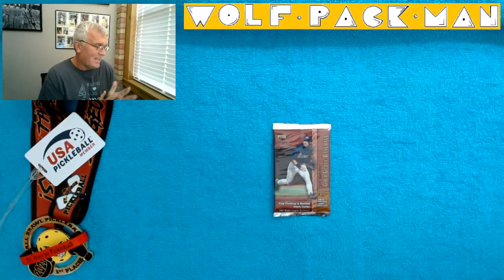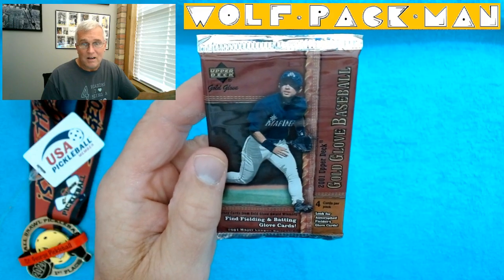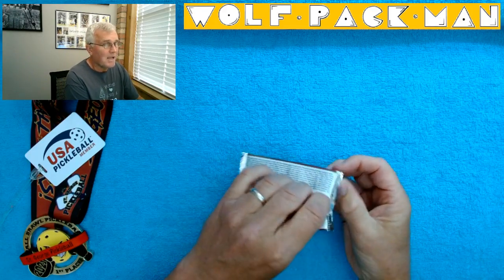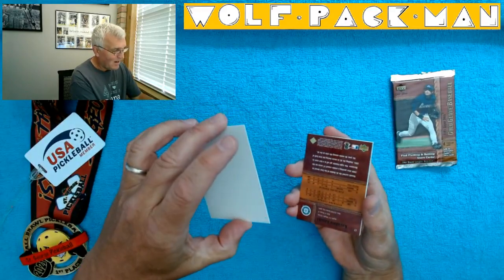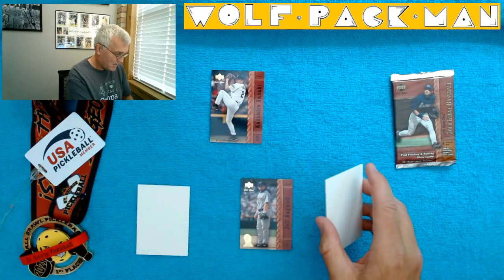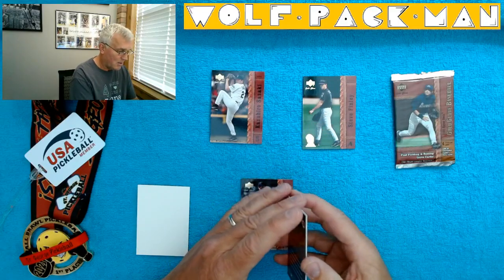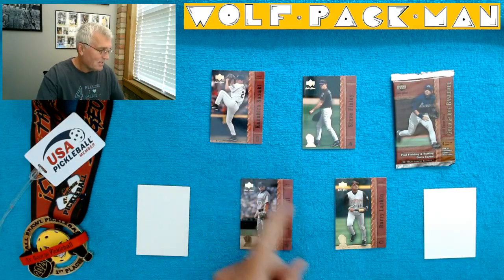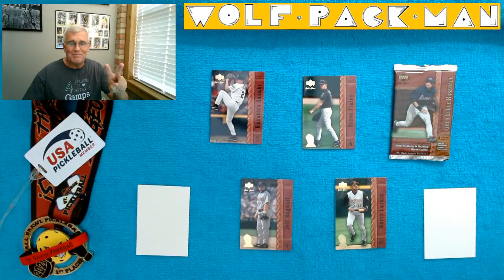Kazuhiro while I open this ORIGINAL 2,000 pack of Upper Deck 2001 GOLD GLOVE baseball cards!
A pack of 2001 Upper Deck Gold Glove
baseball cards.

4 cards in this pack with Ichiro Suzuki
on the front!

135 cards are in the set including
21 HOFers like
Cal Ripken Jr.,
Frank Thomas,
Derek Jeter,
Greg Maddux,

45 rookies including
Johnny Estrada,
Tsuyoshi Shinjo,
Juan Uribe,
Travis Hafner,
Mark Teixeira,
Ichiro Suzuki,
Albert Pujols.

Found: Jeff Bagwell,
Barry Larkin,
Steve Finley,
Kazuhiro Sasaki!